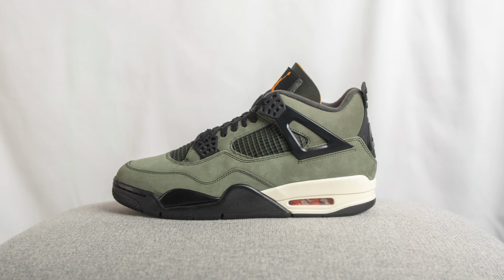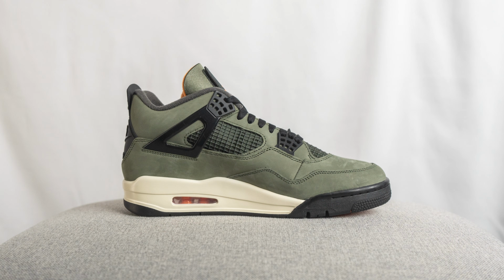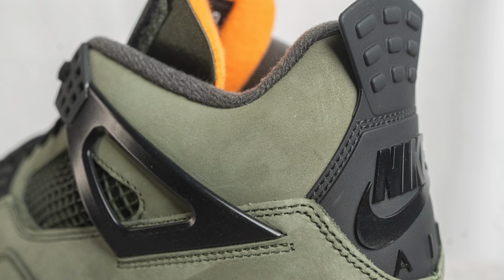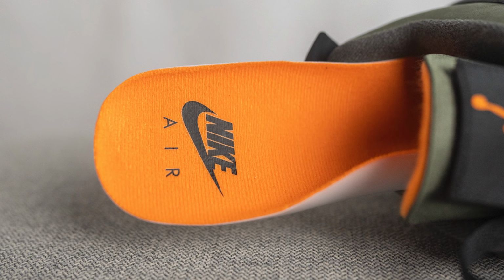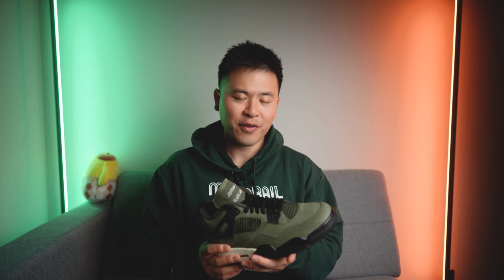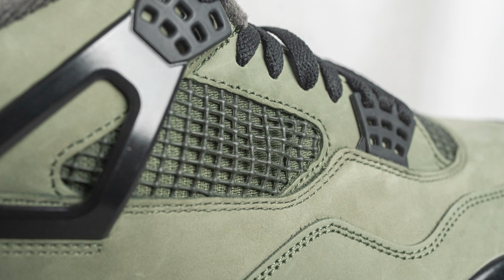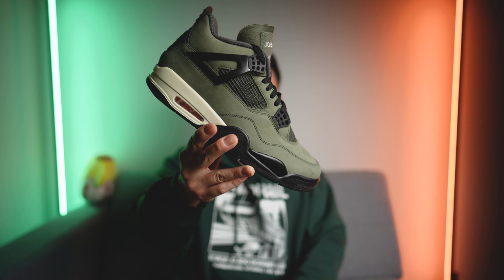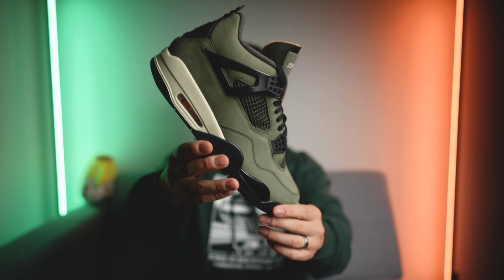Undefeated x Air Jordan 4 Retro "Deep Green / Clementine" (2025): Review & On-Feet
One of the biggest Air Jordan grails of all time has returned to celebrate its 20th anniversary. The UNDFTD x Air Jordan 4 was the first ever Air Jordan collaboration, releasing 72 pairs in 2005. The two have come back together to release these once again, and my latest video has you covered on all you need to know!